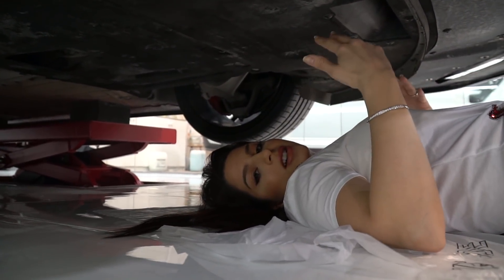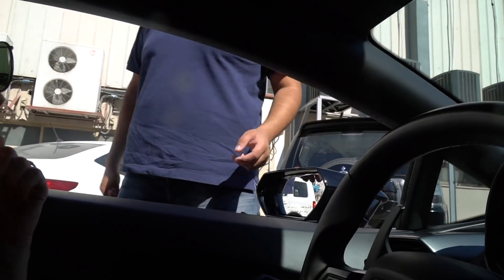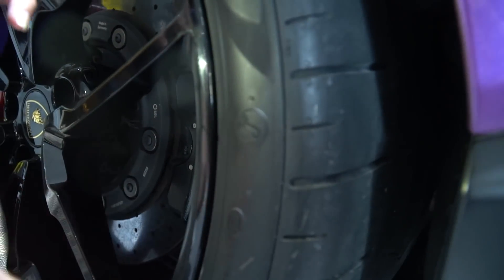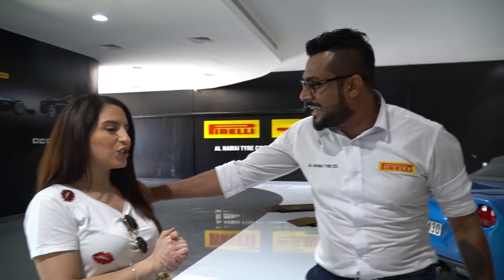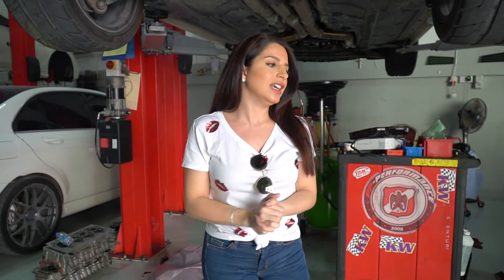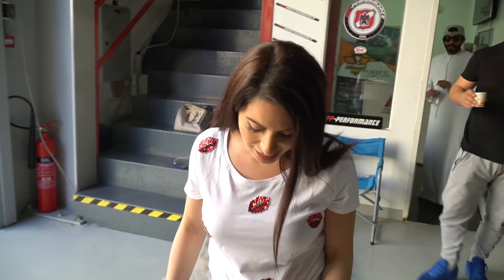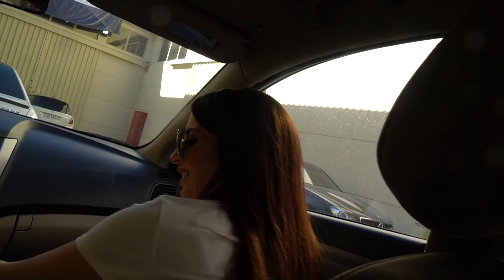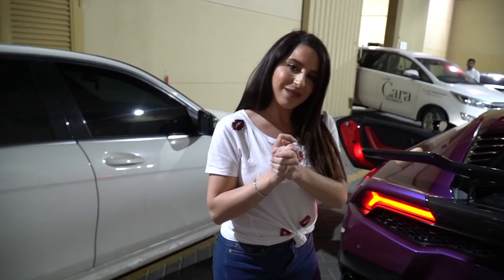UPGRADING MY LAMBORGHINI HURACAN!! *FIRST VLOG*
It is about time! MY FIRST VLOG revealing the day I've been waiting for! MODIFYING MY LAMBORGHINI HURACAN! Wanna know the new specs? CHECK THE VIDEO OUT!